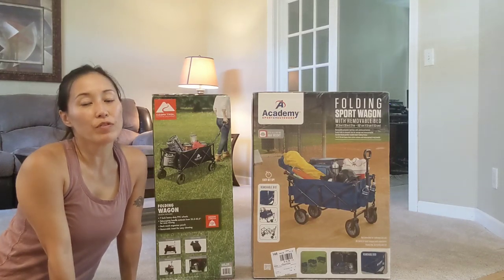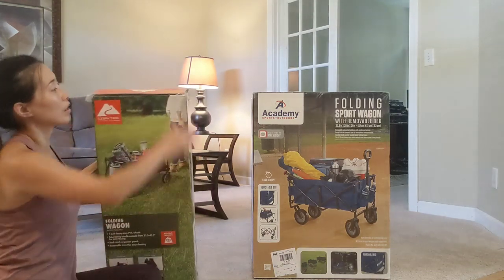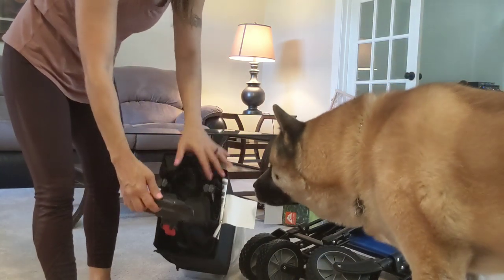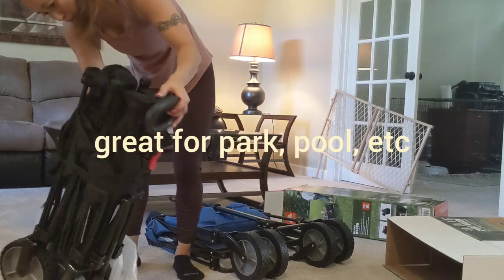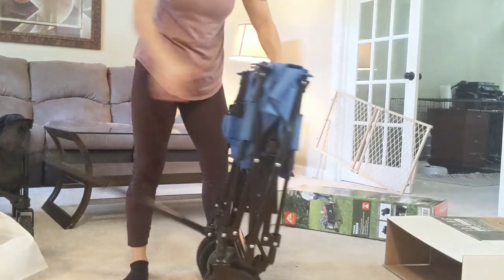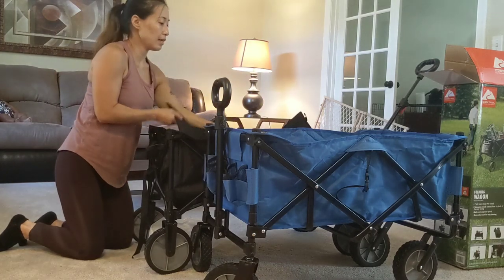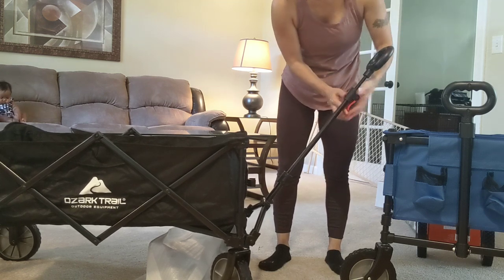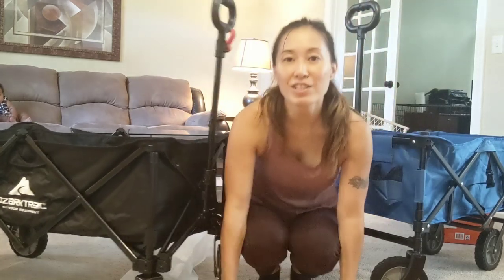Comparing Ozark & Academy Sports Folding Wagon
I actually liked both wagons but ended up picking the Academy Sports brand because it was slightly more sturdy. I used it for the first time at the beach and it was HORRIBLE! The wheels would not move at all in the sand so definitely is not appropriate for sand. Great for solid ground like concrete etc. I am still keeping it since I go to the beach only a couple times a year.

Ozark Trail Folding Multipurpose Wagon